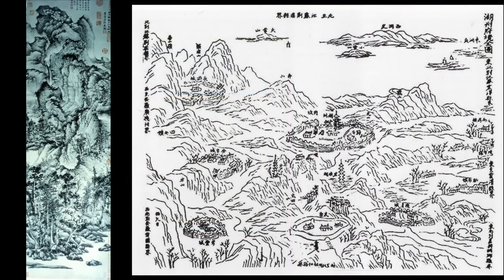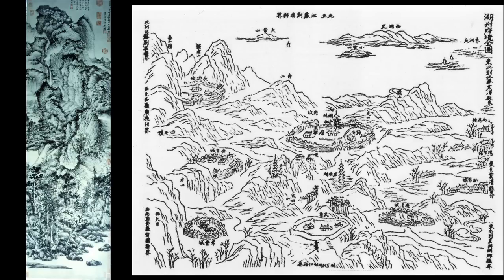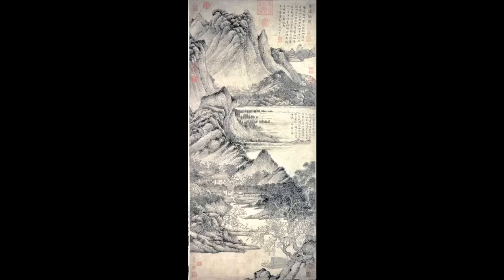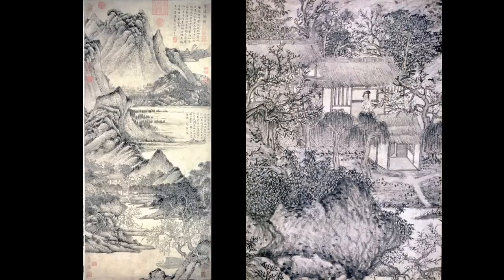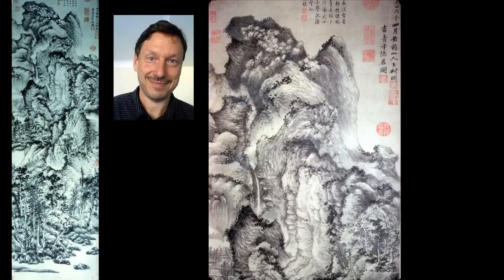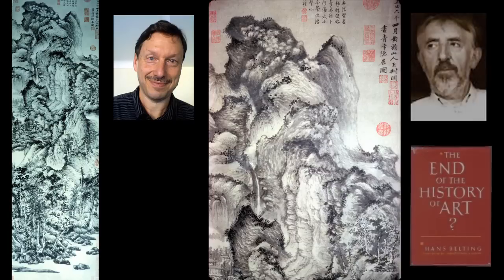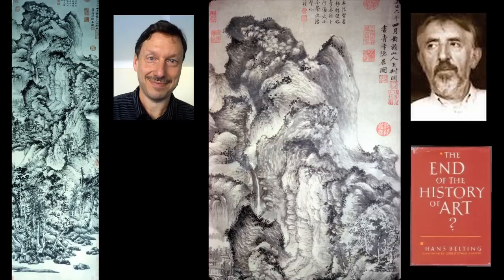GIP1 Wang Meng 720P1121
I'm going to begin this new series with a great and famous work by one of the leading masters of the late Yuan dynasty, Wang Meng: his Dwelling in the Qingbian Mts., which he painted in 1366. This, generally recognized as his masterpiece and as one of the monuments of later Chinese painting, is now in the Shanghai Museum, and has been written about many times. The major writing on it in English, apart from my own several treatments of it in my books, is a dissertation and a published article by Richard Vinograd, which will be in the readings appended to my notes for this lecture. The Qingbian Mts, with all the issues it raises, offers an exemplary and powerful case of how the creation and expression of a painting can be related to the circumstances of the artist's life and to the larger historical circumstances of his time. I will also use it as a beginning comment on the whole nature and direction of later Chinese painting as I've recently come to construct it, citing a recent article of my own, titled "Some Thoughts on the History and Post-History of Chinese Painting" in which I use it, along with two later paintings, to exemplify how some of the finest works of later Chinese painting draw heavily on the art of their past, in a way that goes beyond most of what we saw in painting of the Song period and earlier.
James Cahill